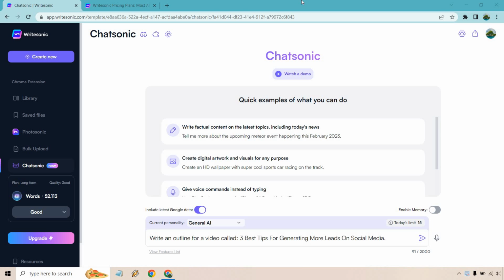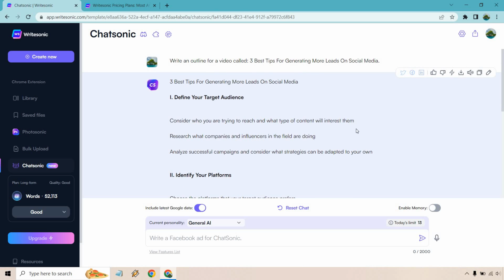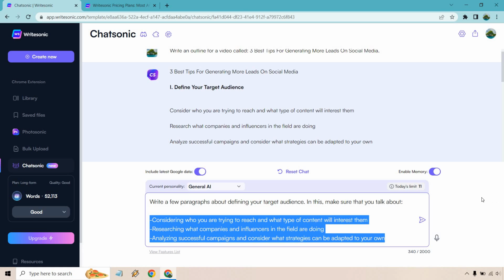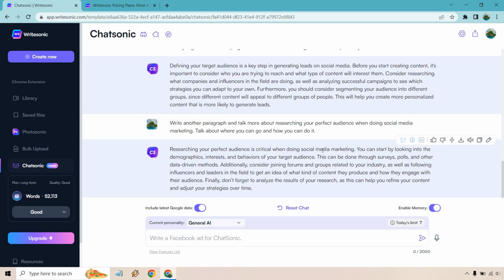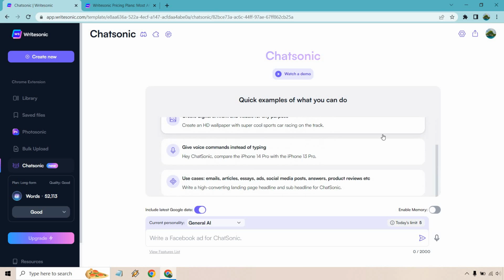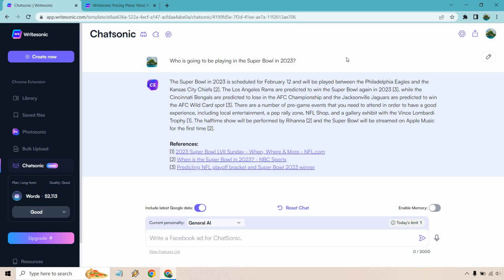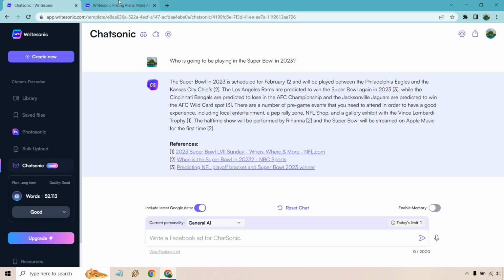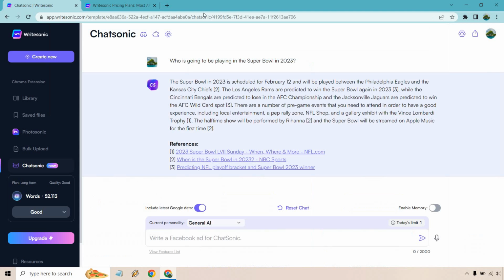Chatsonic Review (Chatsonic Features, Demo, Pros & Cons)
Chatsonic AI Review Video

Welcome to my Chatsonic AI review. In this video I am going to be showing you how Chatsonic works, as well as giving you a demo of the features that this software comes with. I'll then finish the video with a quick talk of the pricing, pros, and cons. Check out the video for all of the fun details.